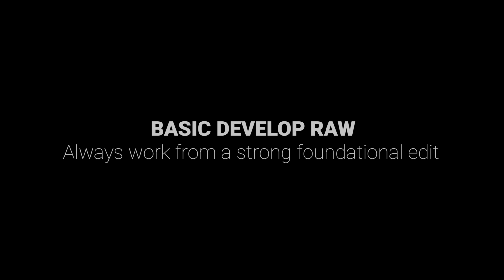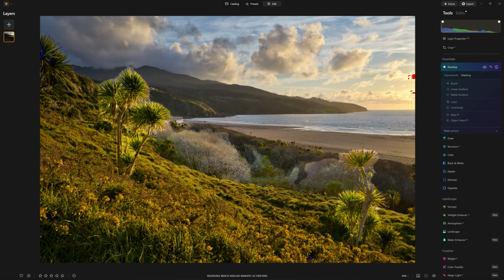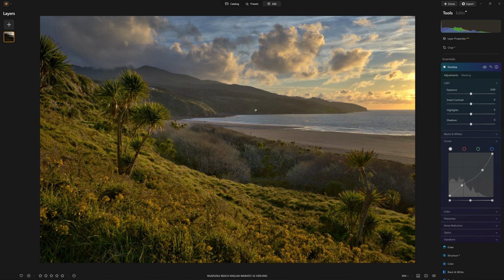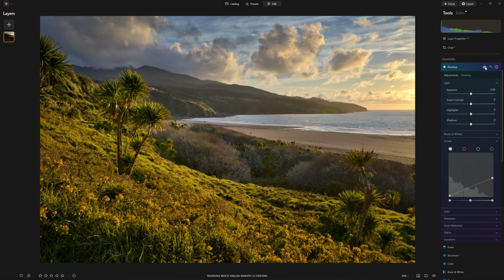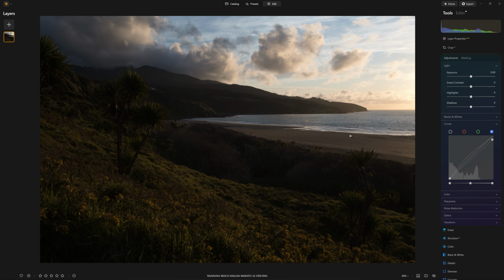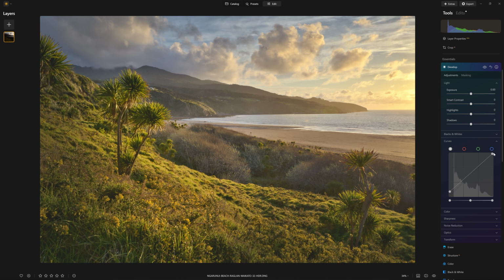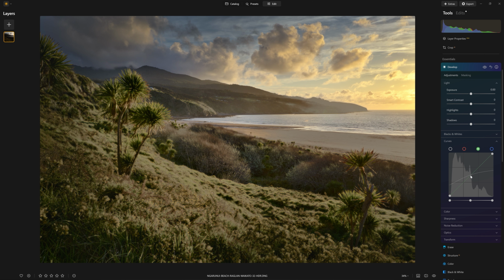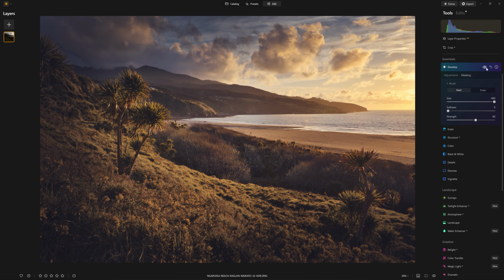Unlock the Power of the Curves Tool for Landscape Photography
This is an example lesson on how to use curves effectively for controlling contrast, impacting colour, colour grading and much more. and learn all my secrets for better eidts!

COURSE DETAILS:
ᴍᴀꜱᴛᴇʀɪɴɢ ʟᴜᴍɪɴᴀʀ ɴᴇᴏ: ꜰʀᴏᴍ ꜰᴜɴᴅᴀᴍᴇɴᴛᴀʟꜱ ᴛᴏ ᴘʀᴏ-ʟᴇᴠᴇʟ ᴇᴅɪᴛɪɴɢ
18+ hours of my finest educational content, curated into a progressive learning program to ease you from beginner to advanced techniques. Get in early, save on the full price, and join me on your journey to photo editing mastery! 📷

KEY BENEFITS:
* 18+ hours of education
* 100 lessons progressing you from the fundamentals to advanced techniques
* Logical pathway to learning - follow the lessons, become a master (or jump straight in to the advanced stuff)
* 8 Masterclasses (including this one on curves)
* Raw photo files for the masterclasses and other lessons too.
* Various other images from the course to practice on (provided as a bonus extra)
* Every tool in Luminar Neo is covered with its own individual video
* Tips and tricks I've never shared anywhere else
* Explained: Win every edit with Anthony's unique Technical/Creative system
* Landscapes / portraits / family photos / travel / all covered